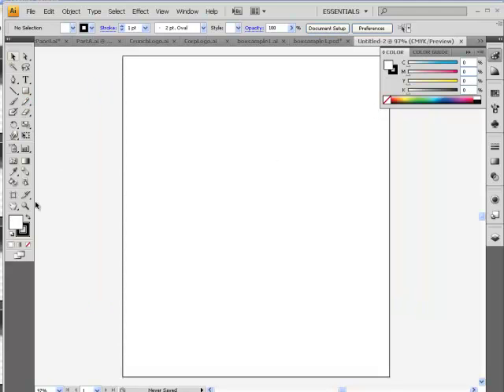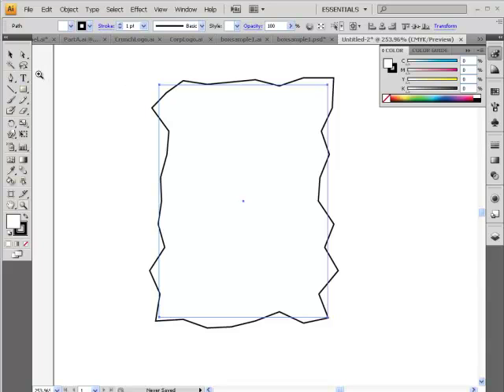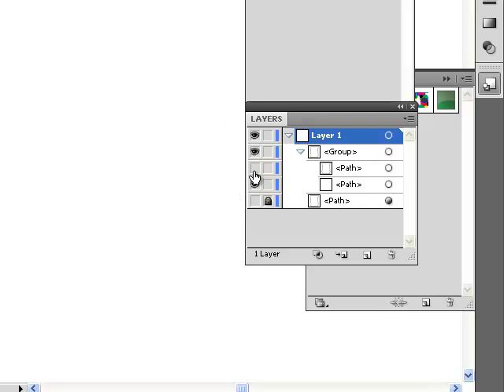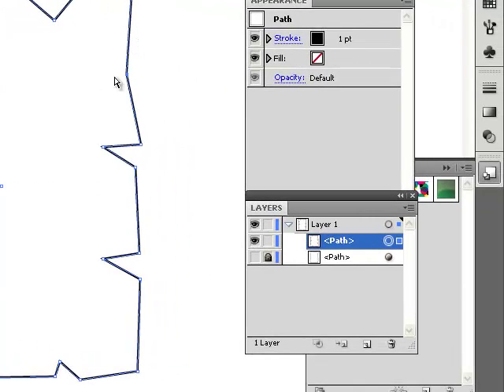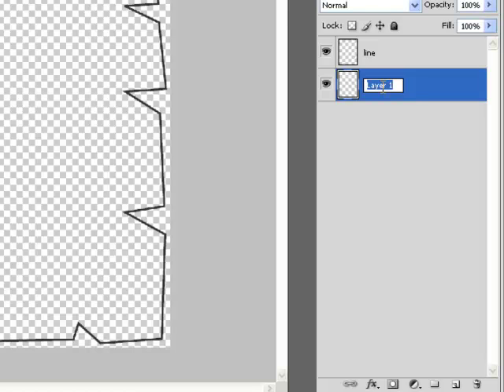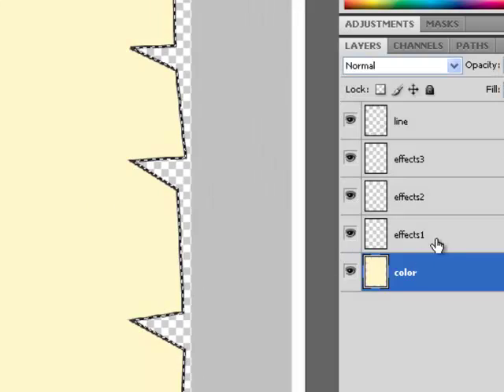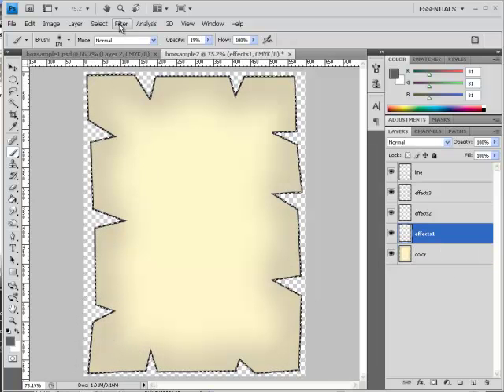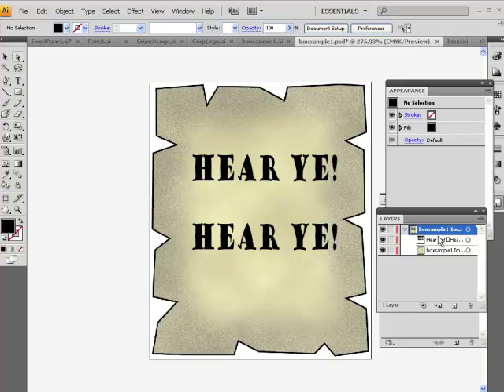Worn Parchiment effect in Illustrator and Photoshop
creating effects using both Illustrator and Photoshop for the look of worn out old paper with burned and broken edges